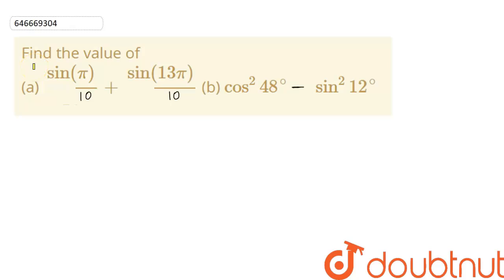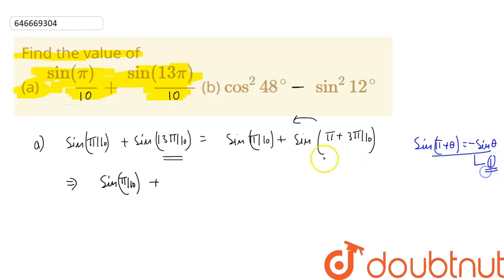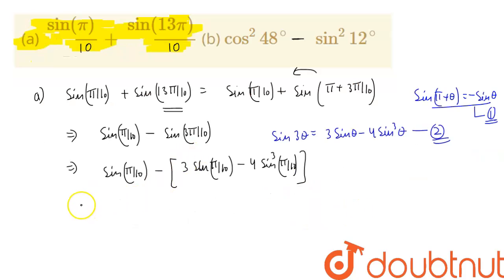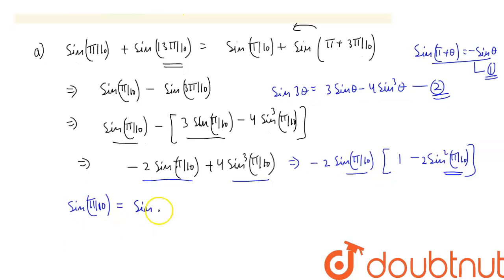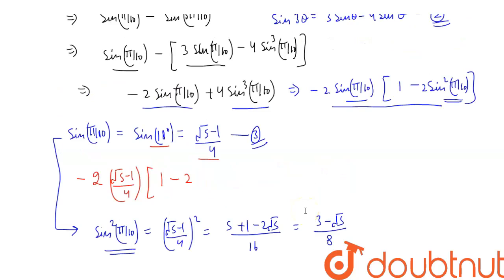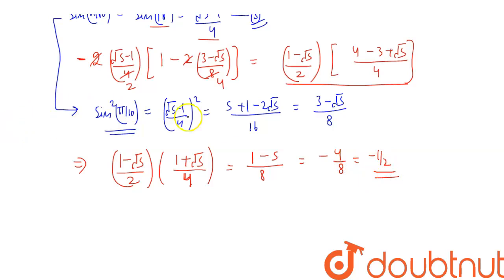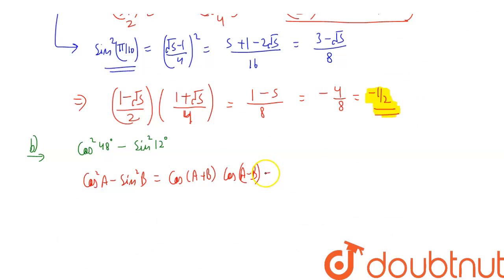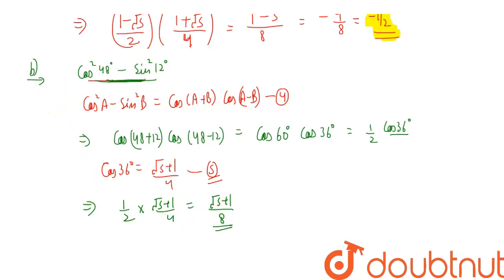Find the value of (a) sin(pi)/(10)+sin(13pi)/(10) (b) cos^(2)48^(@)=sin^(2) 12^(@) | 11 | BASIC ...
Find the value of (a) sin(pi)/(10)+sin(13pi)/(10) (b) cos^(2)48^(@)=sin^(2) 12^(@)
Class: 11
Subject: MATHS
Chapter: BASIC MATHS,LOGARITHIM, TRIGNOMETRIC RATIO AND IDENTITIES AND TRIGNOMETRIC EQUATION
Board:IIT JEE

👉 Have Any Query? Ask Us.